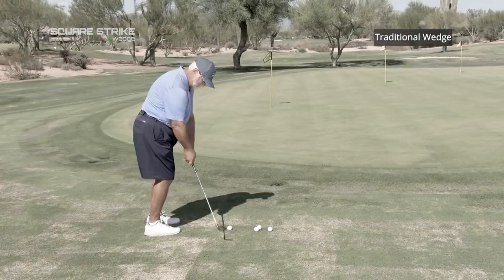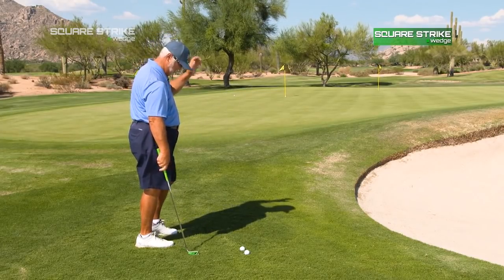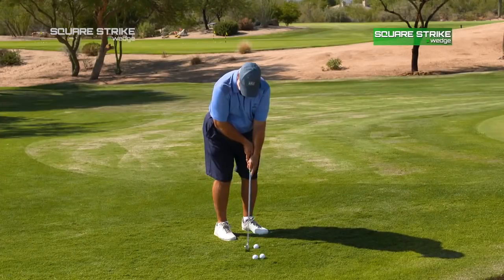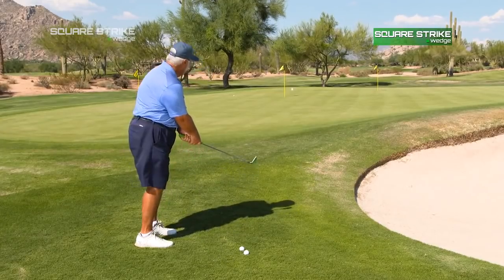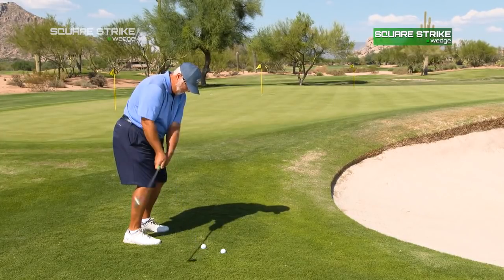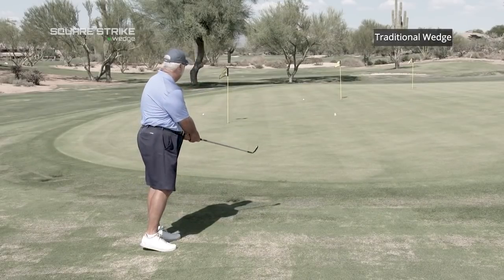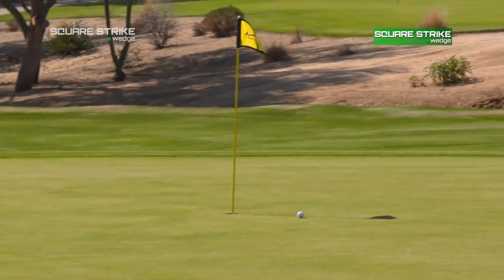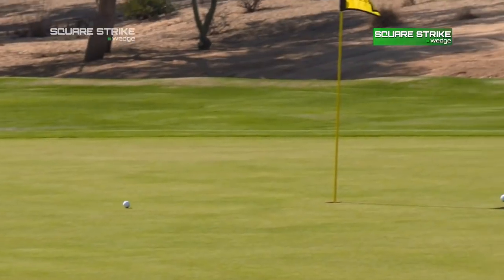Square Strike Wedge Review: Henry Barrie